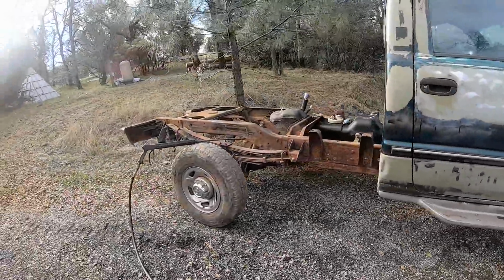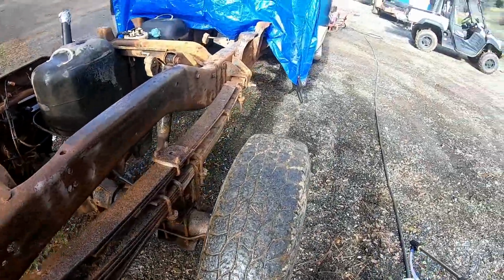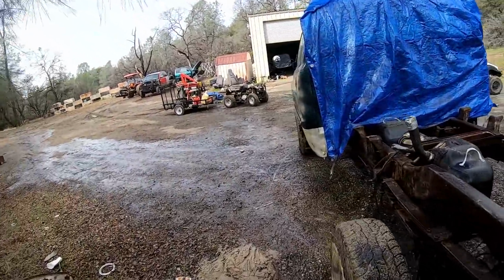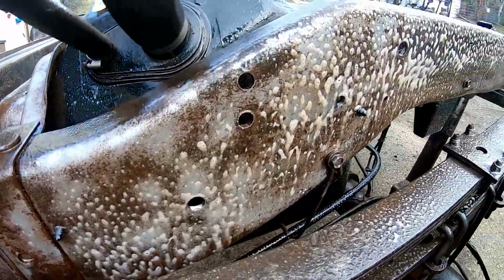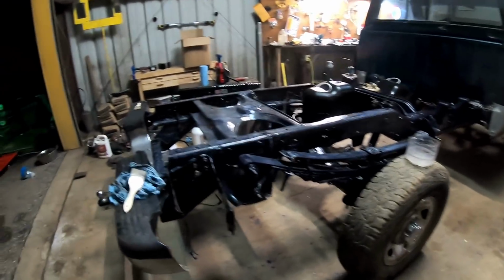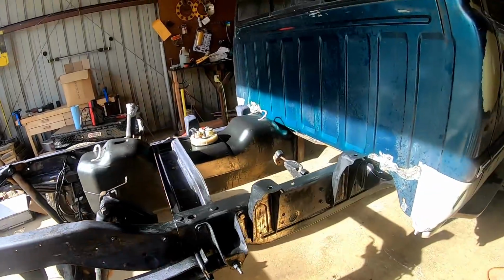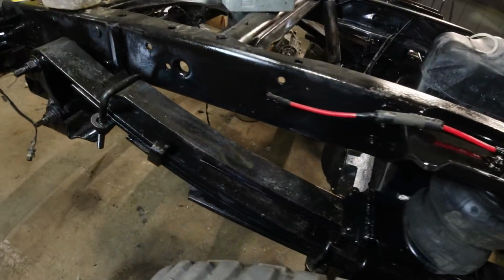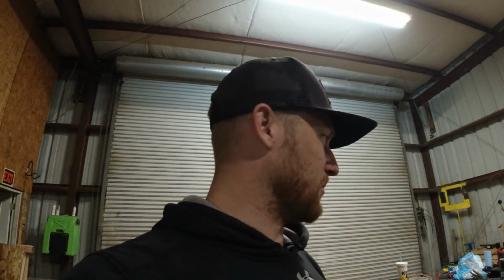Bringing an Old Rusty truck frame back to LIFE! RUST CONVERTER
Vbeltandson.com